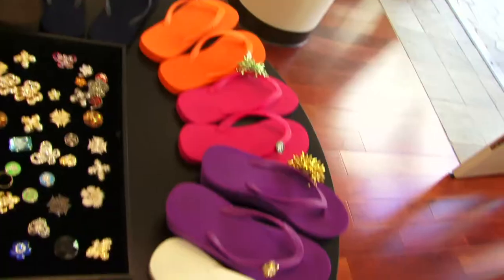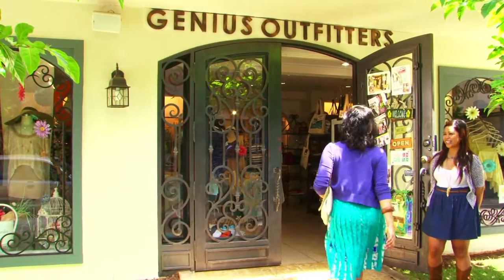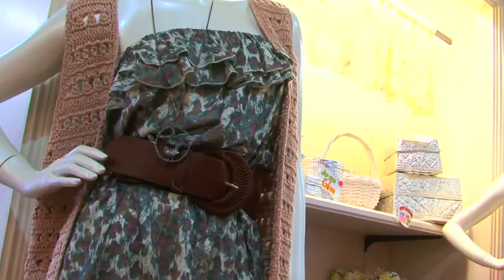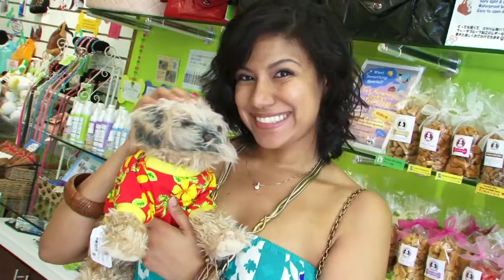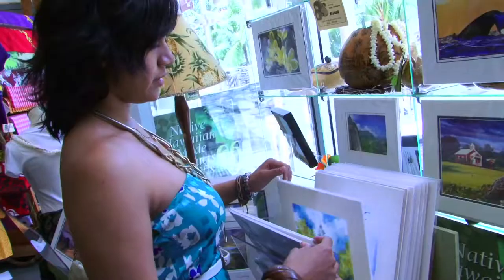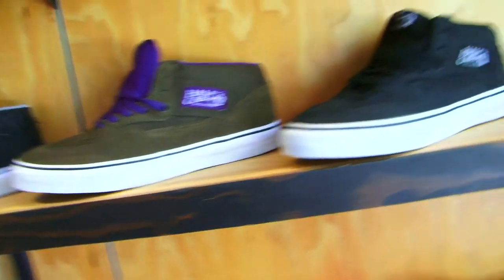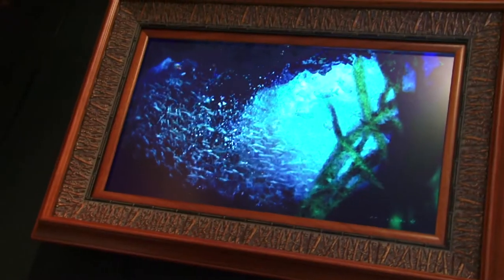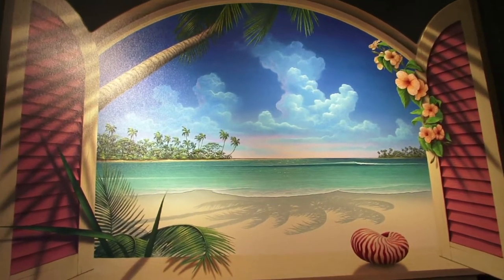OUT & ABOUT: WAIKIKI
Think you know Waikiki? Sascha will guide you to the best shops and boutiques on Lewers Street and the fabulous new Waikiki Beach Walk district! Within walking distance from your hotel, this district is a hub of design and style originality! This program airs daily on Outrigger and Ohana Hotels' new Shopping Channel 5.